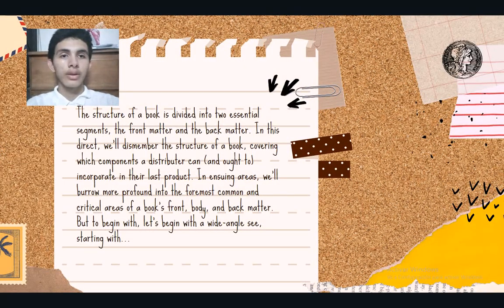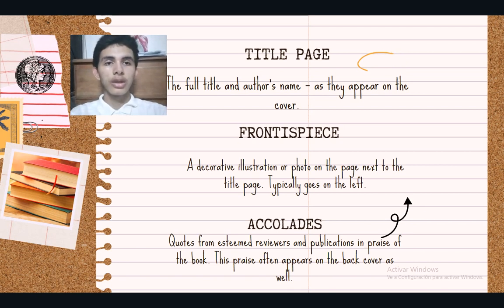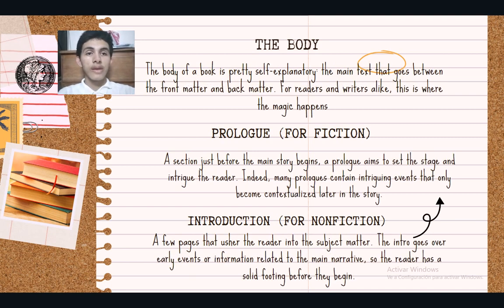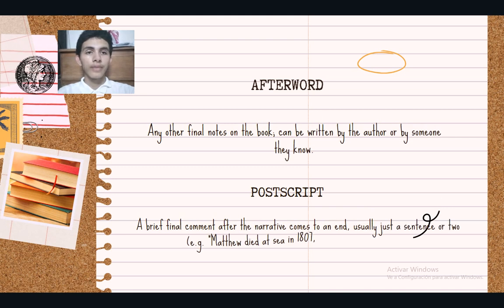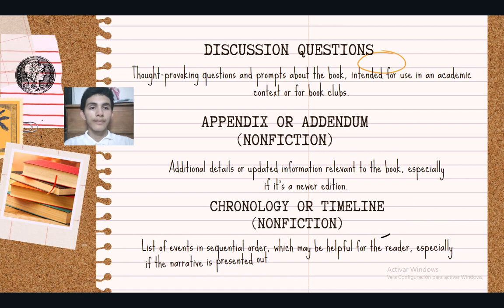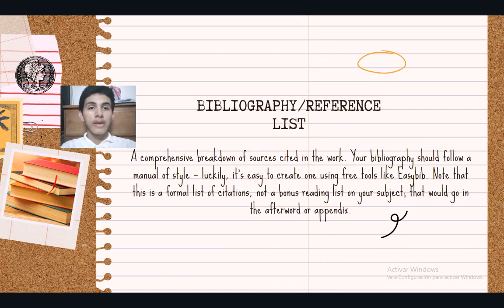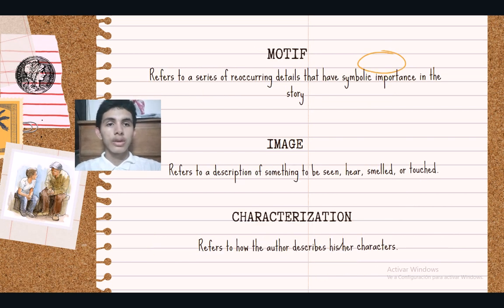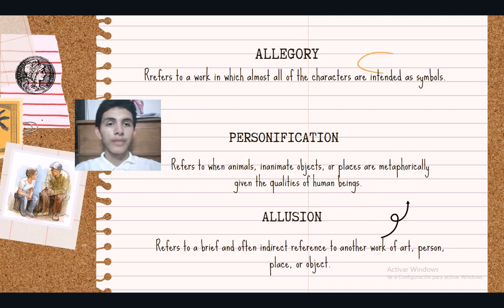Jose Rivera- parts of the book and literary elements